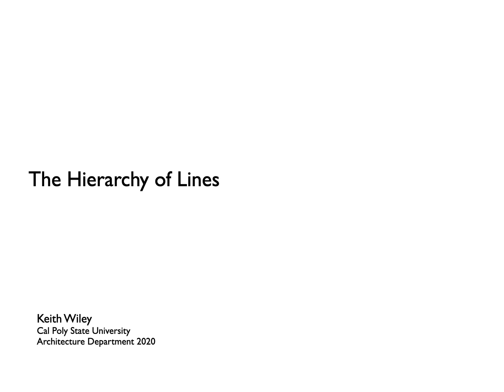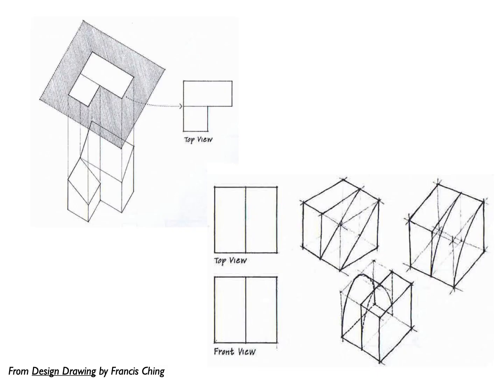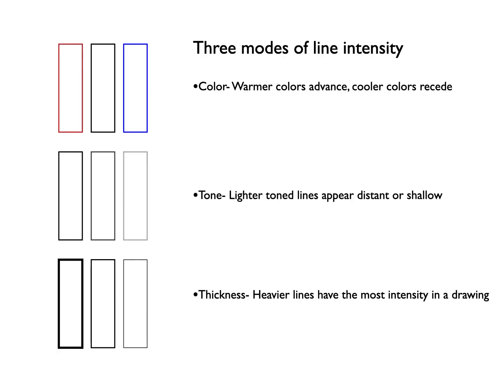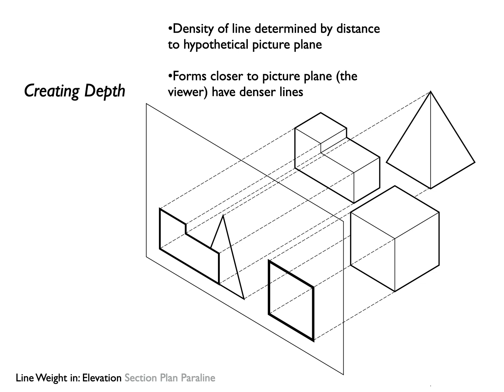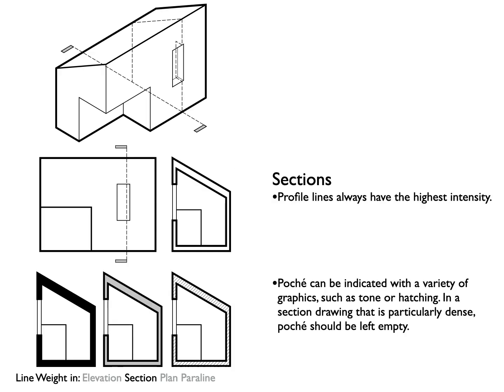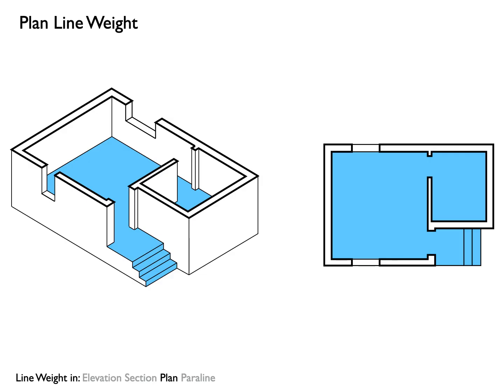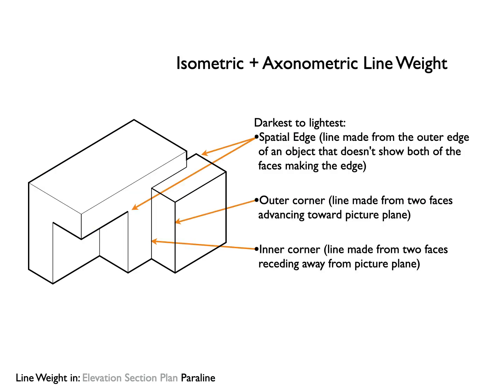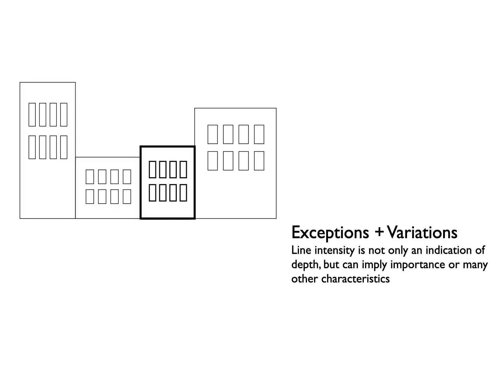Common Hour: The Hierarchy of Lines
Creating lines that connote depth